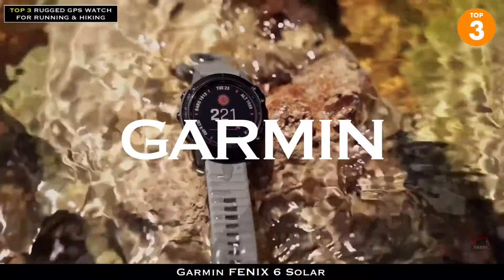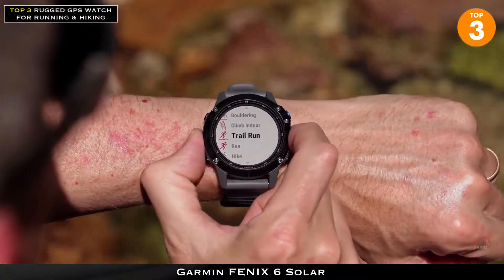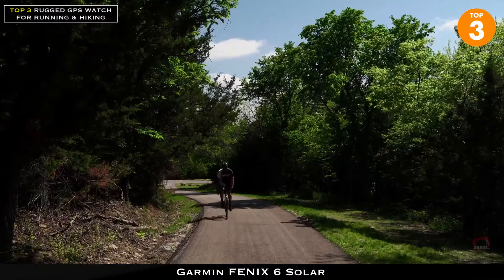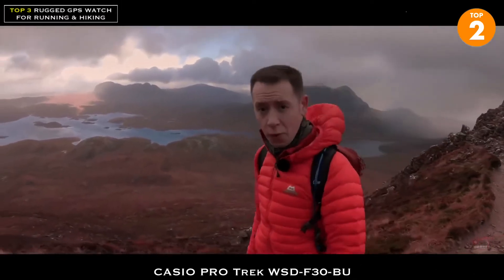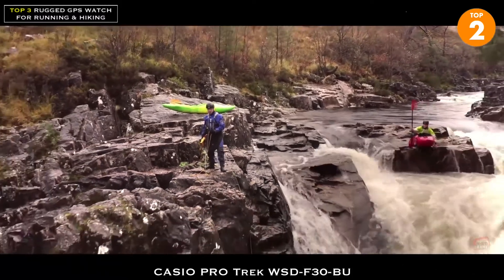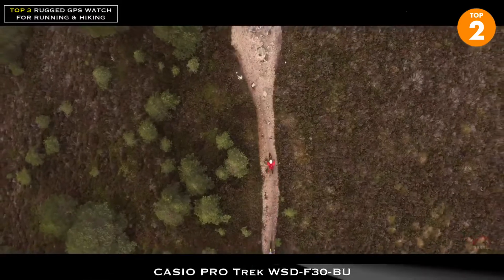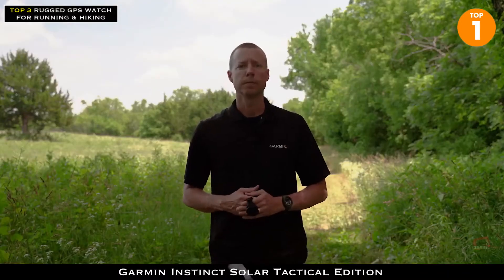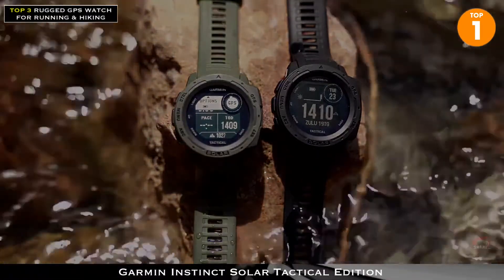Best RUGGED GPS Watch for Running and Hiking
Today’s powerful GPS watches have all the sport-specific features to track every stride on the roads, but they’re also packed with other sensors and technology to keep you connected the rest of the day, too. They’re a pretty sizable investment that you’ll want to last for years and miles to come, so it’s important to choose the right one for you. Whether this is your first time buying an advanced watch, or you’re poking around for an updated model, we have some tips and suggestions for making sure the right one lands on your wrist. Check out quick facts below on five of the top watches on our list, then read on for longer reviews plus buying advice.